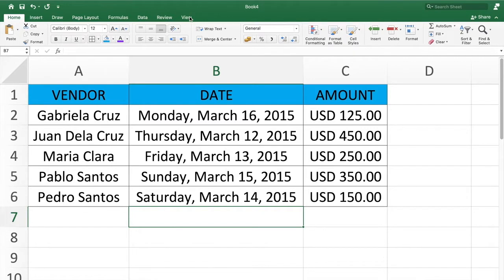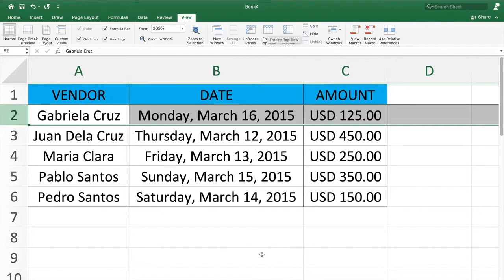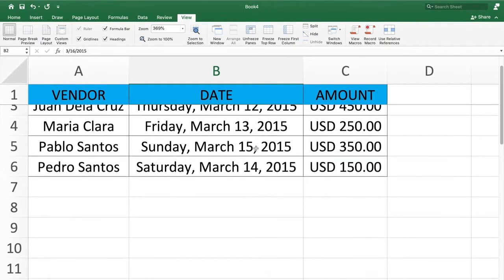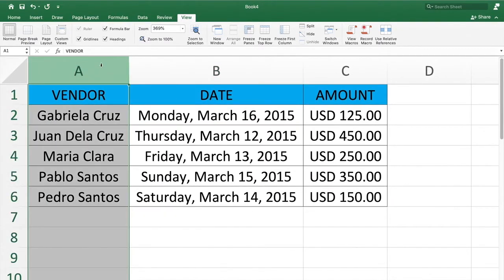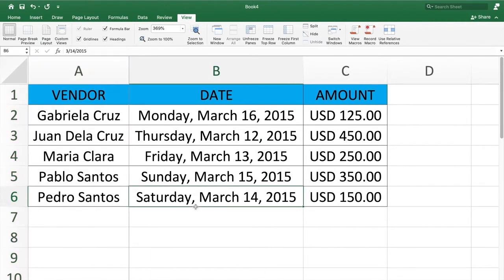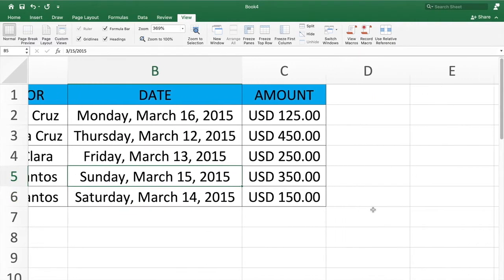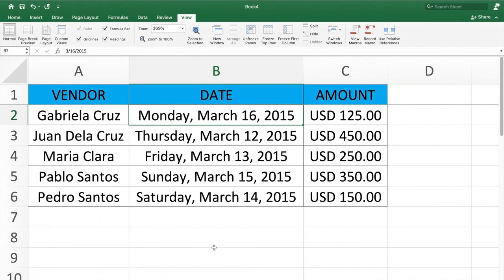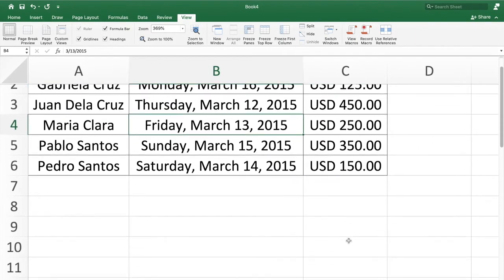How to FREEZE panes in worksheets? | Microsoft Excel Tutorial #10 👨🏻‍💻💻 | EASILY EXPLAINED!!! 📊